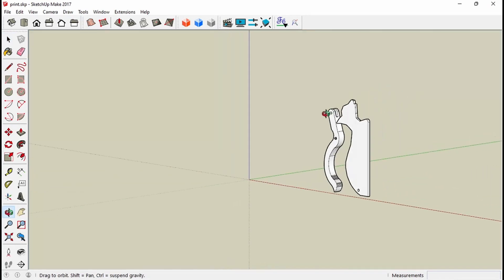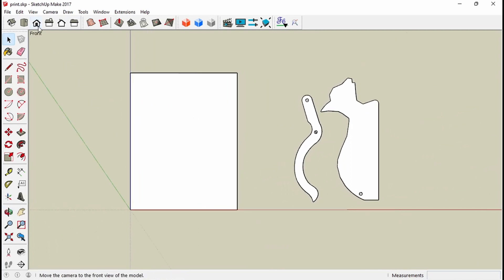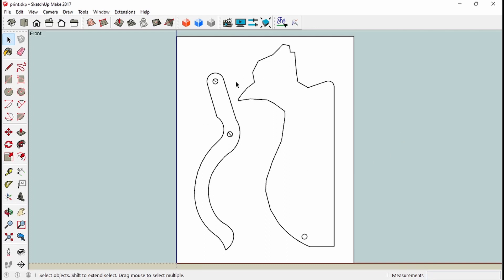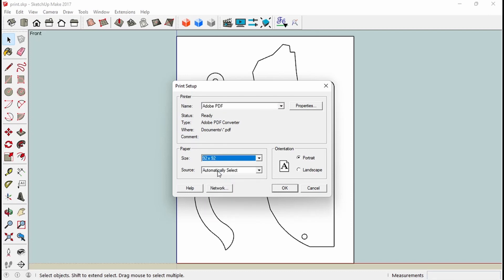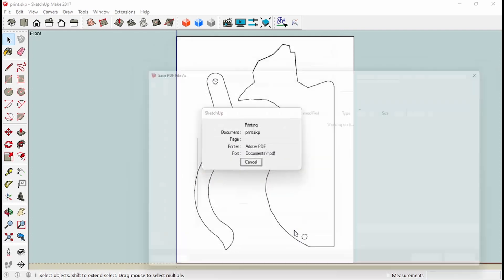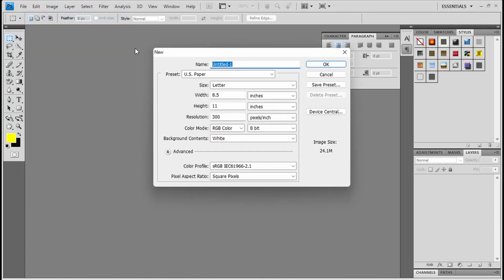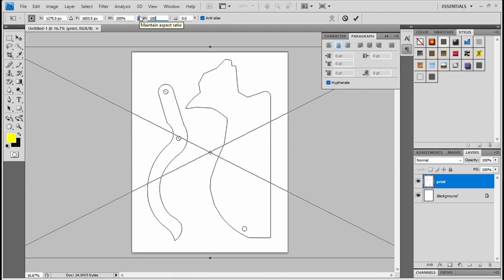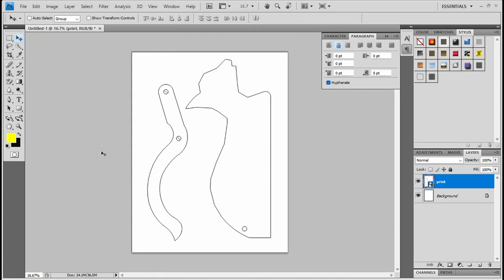From Sketchup To Photoshop: How to Print 1:1 Scale On One 8.5 X 11 Page. Not Multiple Pages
From Sketchup to Photoshop: How to Print 1:1 Scale On One 8.5 X 11Page. Not Multiple Pages